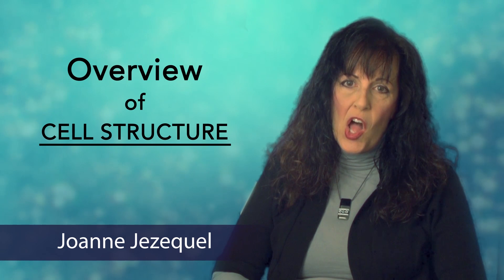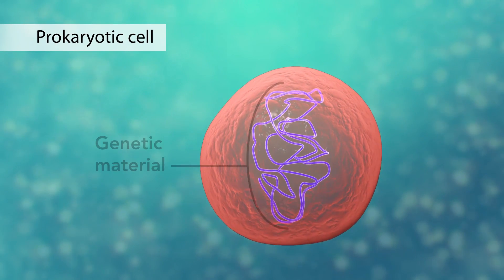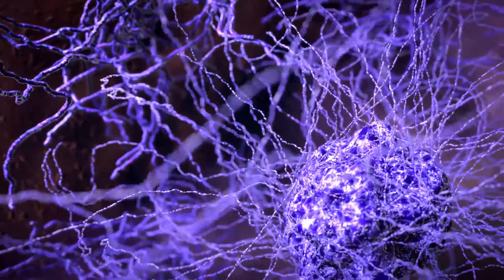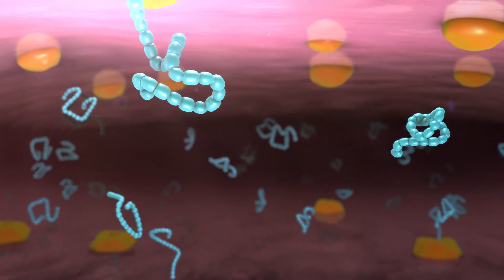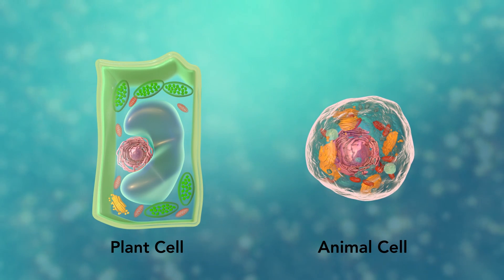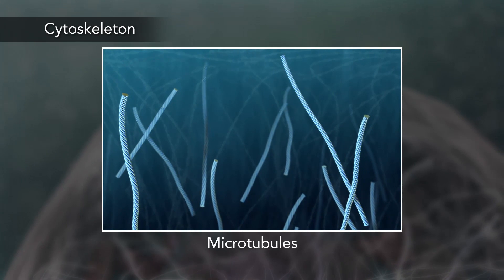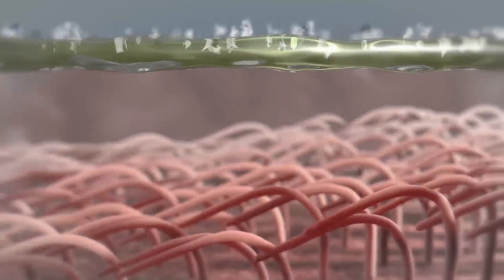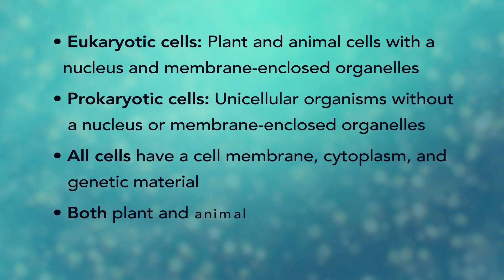Biology: Cell Structure (with Joanne Jezequel)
Narrated by high school and college teacher Joanne Jezequel, this animation shows the structure and function of plant and animal cells for high school biology, including organelles like the nucleus, nucleolus, DNA (chromosomes), ribosomes, mitochondria, etc. Also included are ATP molecules, cytoskeleton, cytoplasm, microtubules, proteins, chloroplasts, chlorophyll, cell walls, cell membrane, cilia, flagellae, etc.